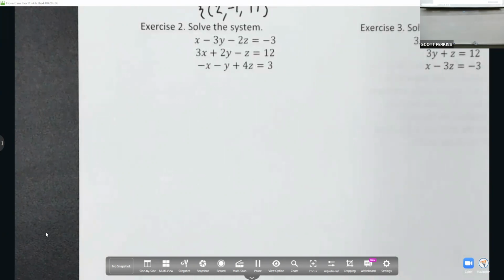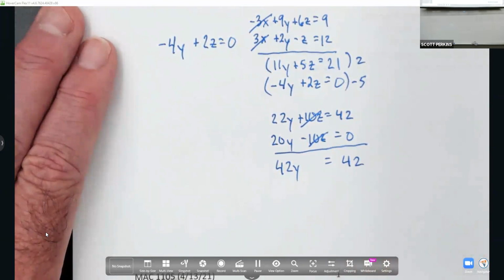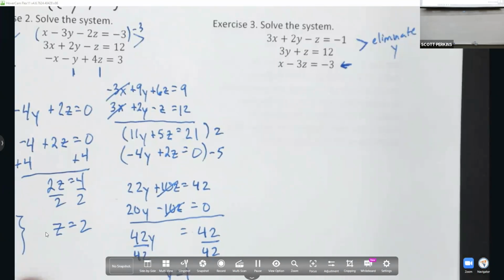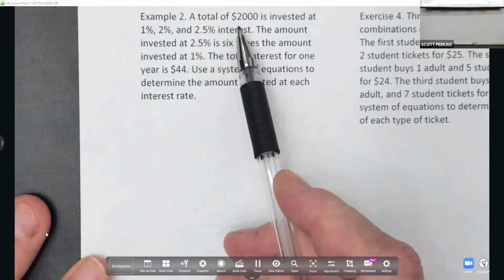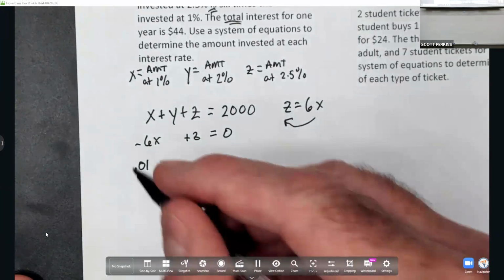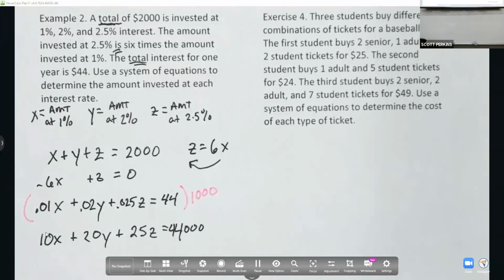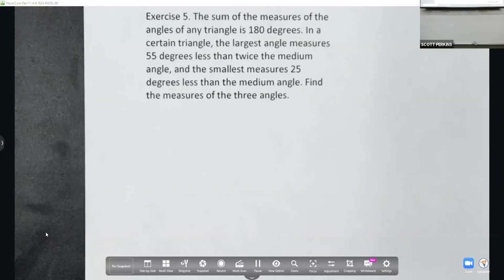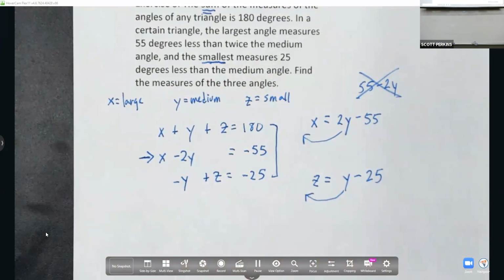Solving Linear Systems with Three Variables part 2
In this video, the discussion of solving linear systems with 3 variables is continued and we also set up a few simple word problems that require three unknowns.